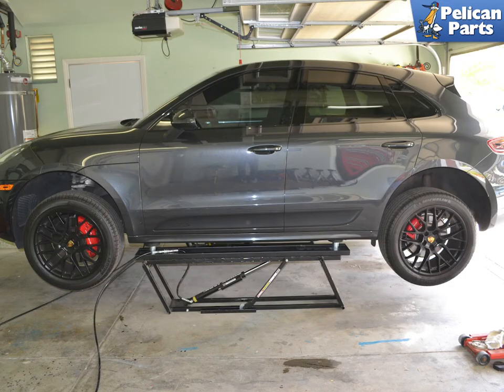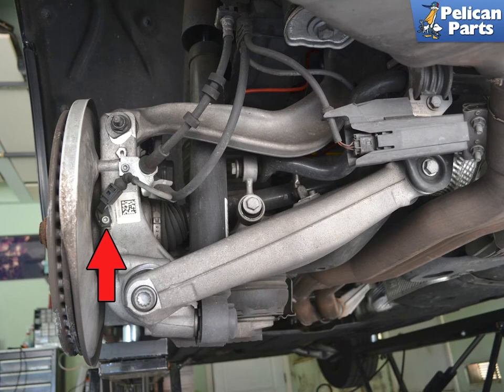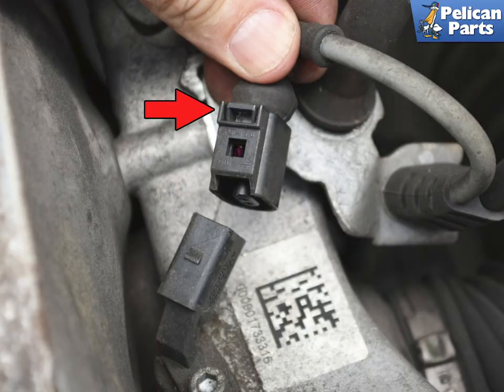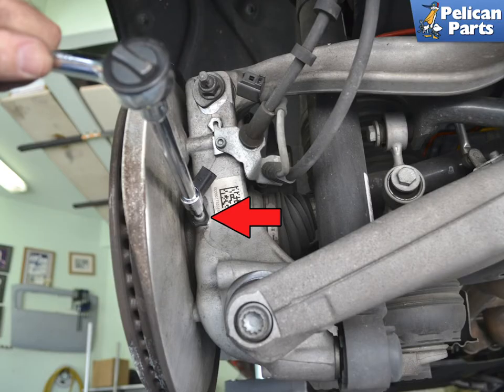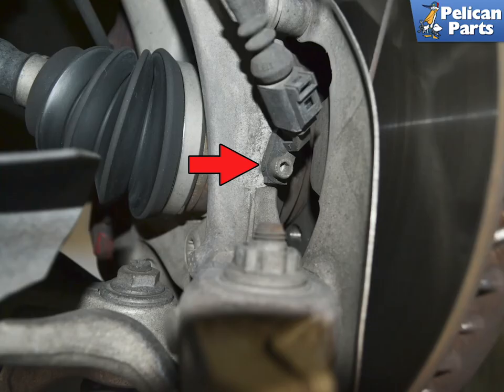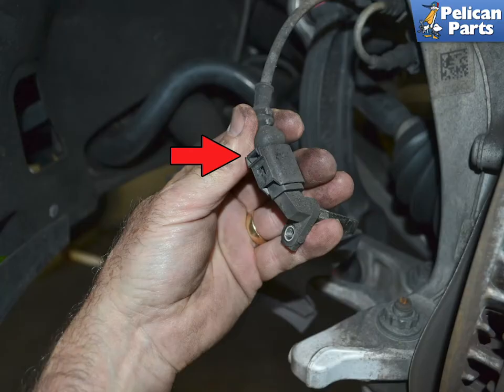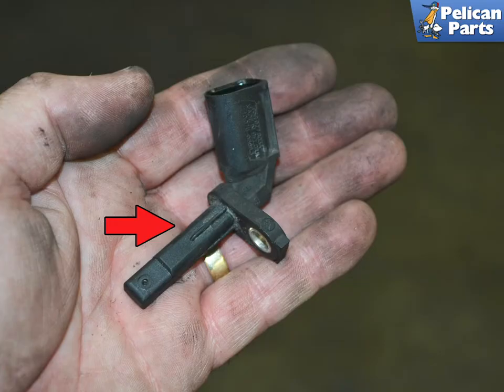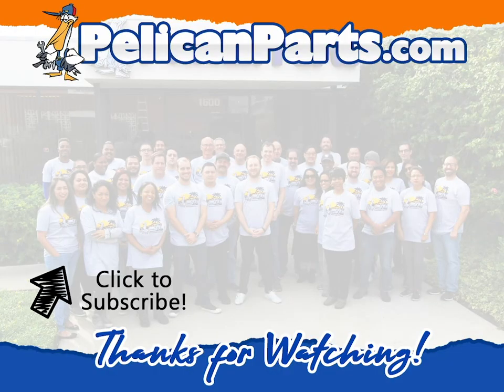Porsche Macan Wheel Speed Sensor Replacement (P95B 2015 - 2023)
The Porsche Macan has had problems with the wheel speed sensors so much so that they have an extended the warranty on them. If your sensors are failing and you are out of the extended warranty don't worry, they are easy to replace.

One of the reason they would fail is because of water intrusion into the area where they are mounted. You want to get a little grease that is developed and safe to use on plastic. This will help seal the area.

Hot Tip: Don't over torque the sensor
Performance Gain: Working ABS system
Complementary Modification: Brake bleeding

Applicable Models:
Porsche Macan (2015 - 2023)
Porsche Macan GTS Sport Utility (2017-18)
Porsche Macan Turbo Sport Utility (2015-18)